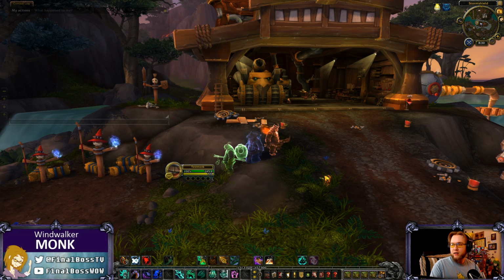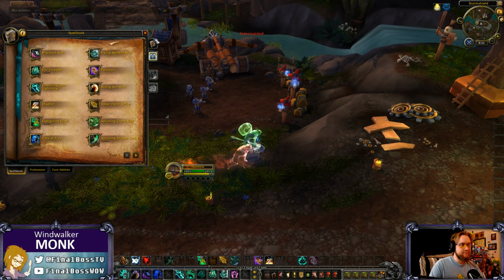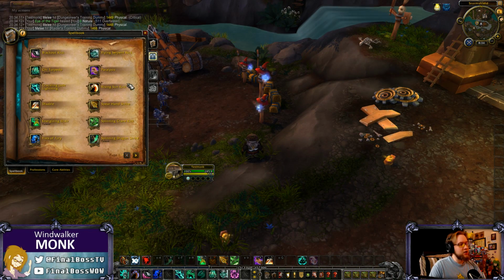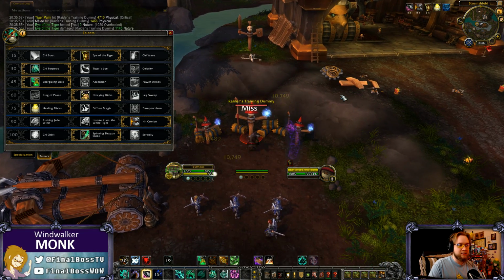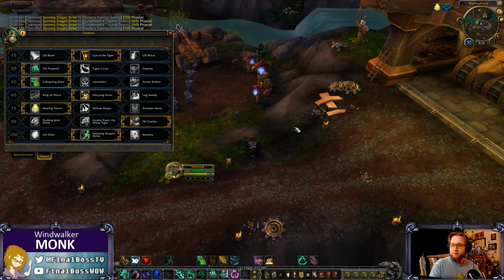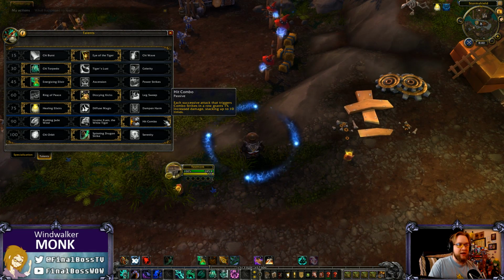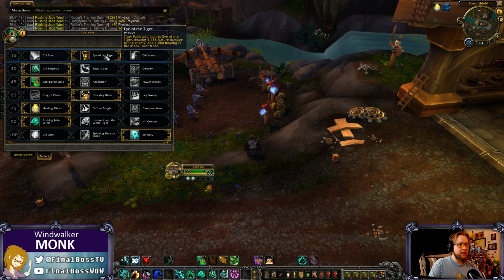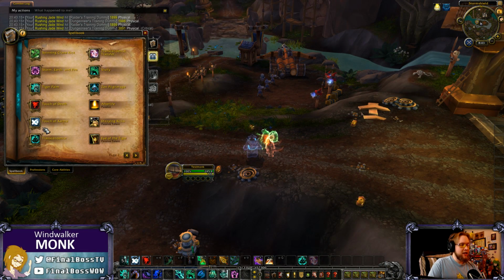FinalBossTV - WoW LEGION Beta | Windwalker Monk [1st Pass]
Bay's summary after 3 Hour Live Stream of Windwalker Monk Testing.
An overview of changes, talents, some animations. No Artifact.